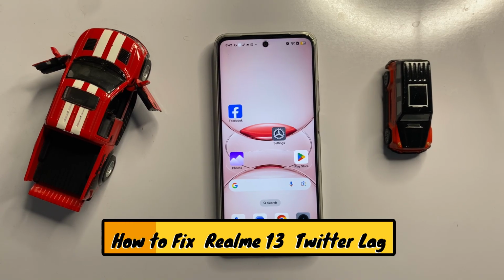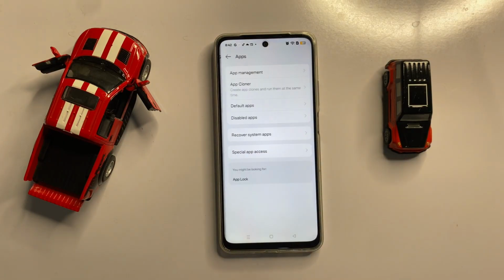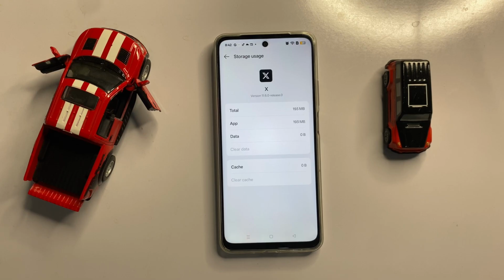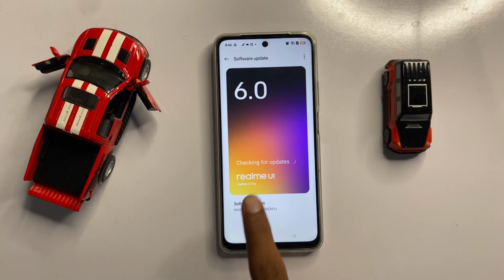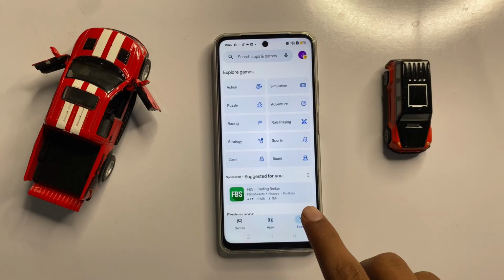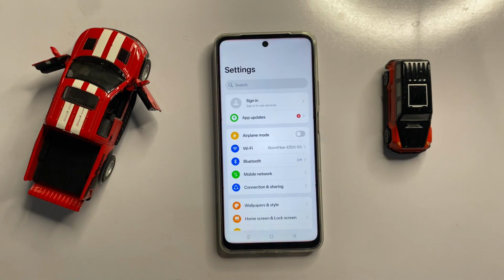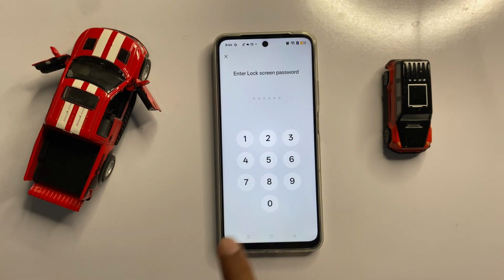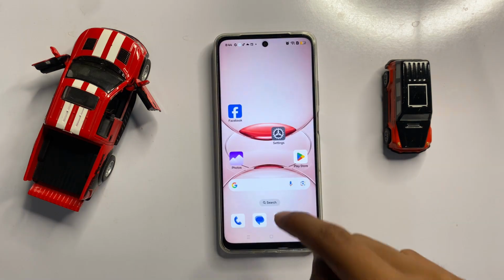How to Fix Realme 13 Twitter Lag